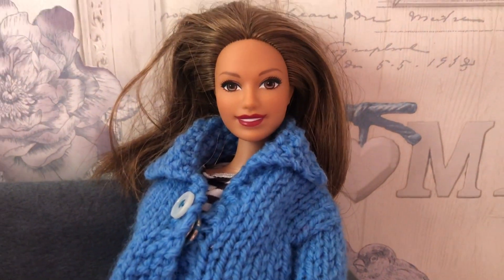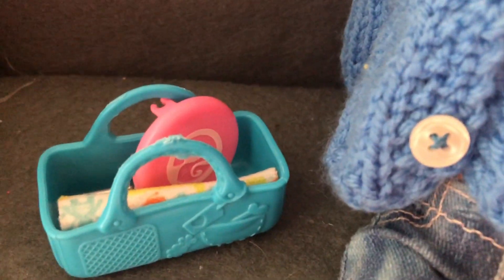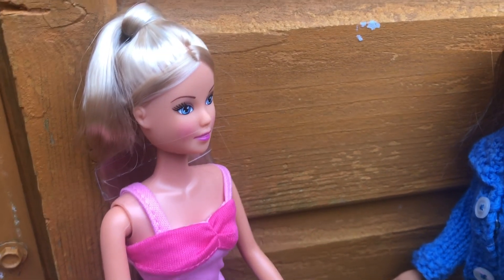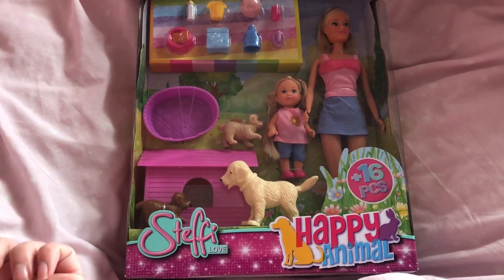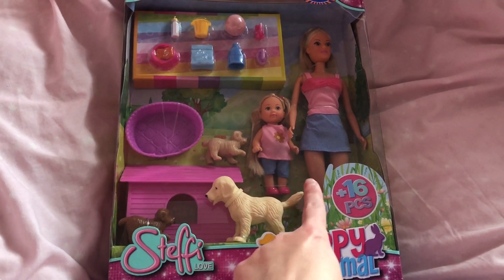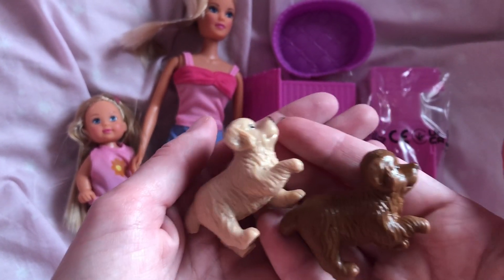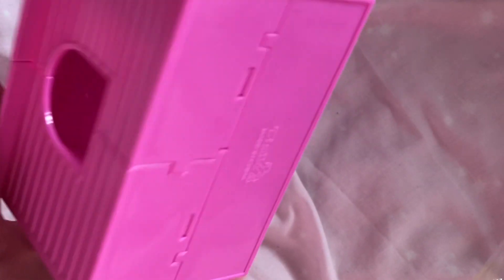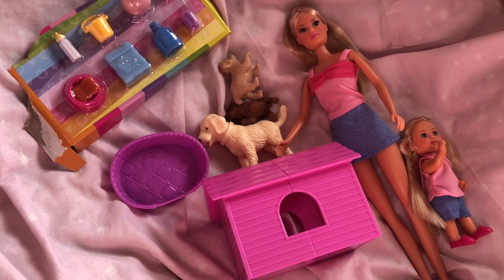Barbie Family Adopt A Puppy & Steffie love Animal world Doll Unboxing!!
Barbie Family Get Adopt A Puppy & Steffie love Animal world Doll Unboxing!!  This is our new Dalmatian dog! I hope you enjoy this video and let us know which other videos we should make with him!!